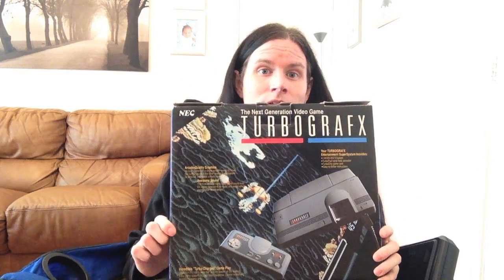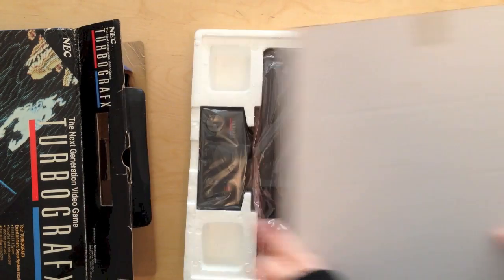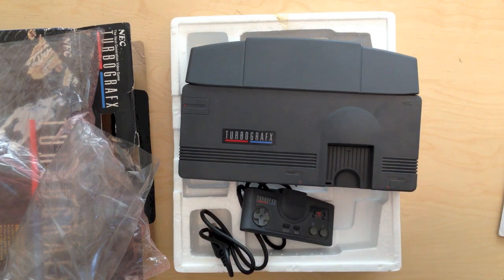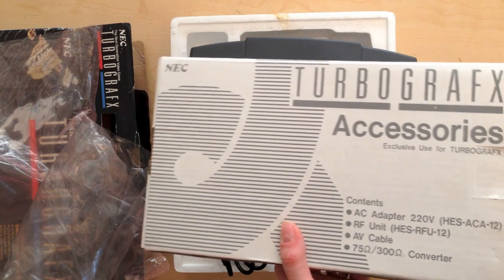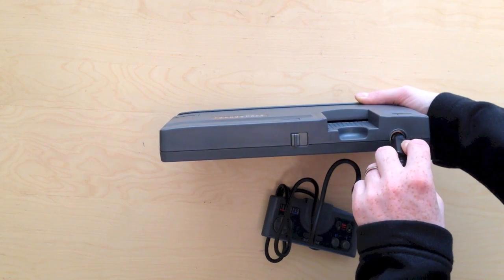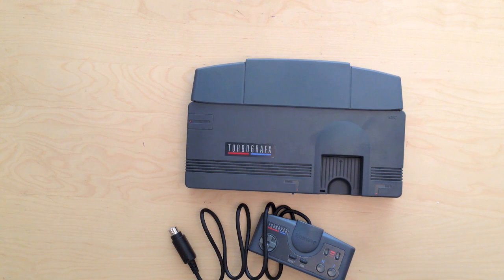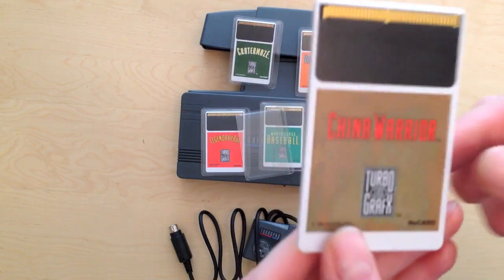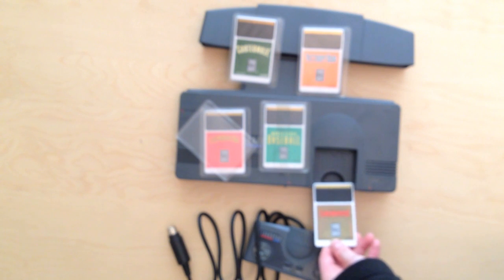Turbo Grafx-16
Turbo Grafx-16 review

a look at and review of the Turbo Grafx-16 console and its games.